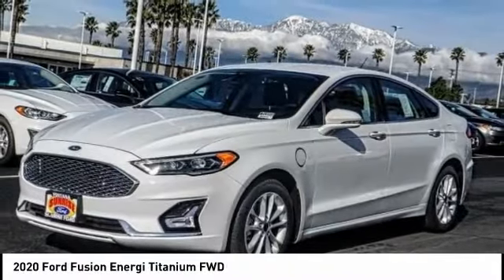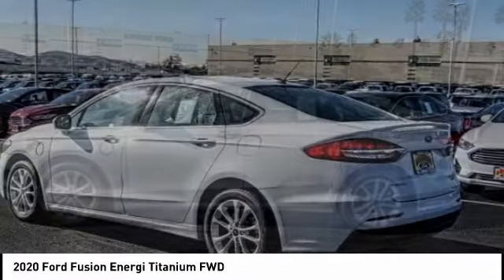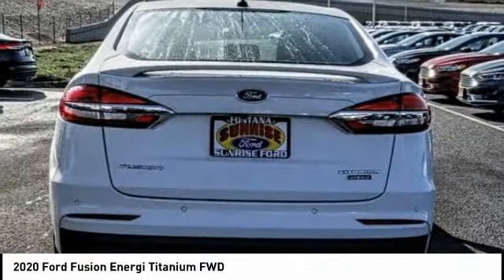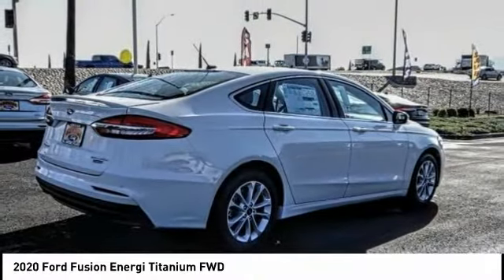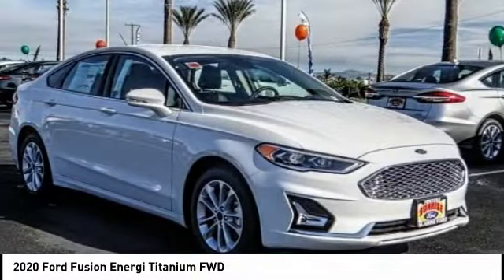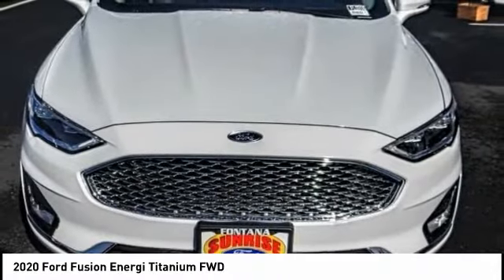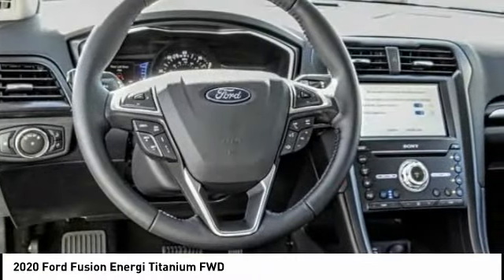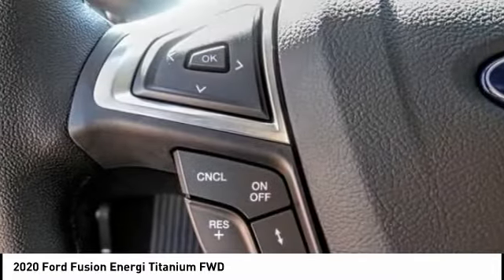2020 Ford Fusion Energi Fontana, Chino, Norco, Moreno Valley, San Bernardino, CA FL0316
2020 Ford Fusion Energi Titanium FWD

16005 VALLEY BLVD.

SUNRISE FORD FONTANA: PROUDLY SERVING FONTANA, CHINO, NORCO, MORENO VALLEY, SAN BERNARDINO, AND SURROUNDING SOUTHERN CALIFORNIA LOCATIONS. THIS OXFORD WHITE 2020 Ford FUSION ENERGI IS EQUIPPED WITH A 2.0L iVCT Atkinson Cycle I-4 Hybrid, AUTOMATIC TRANSMISSION, AND RECEIVES AN ESTIMATED . FONTANA, CA 92335. FONTANA, CA  CHINO, CA  NORCO, CA  MORENO VALLEY, CA  SAN BERNARDINO, CA 2020 Ford FUSION ENERGI Titanium FWD Stock #: FL0316 | VIN: 3FA6P0SUXLR127323 | 2020 Ford Fusion Energi Titanium FWD Sunrise Ford Fontana